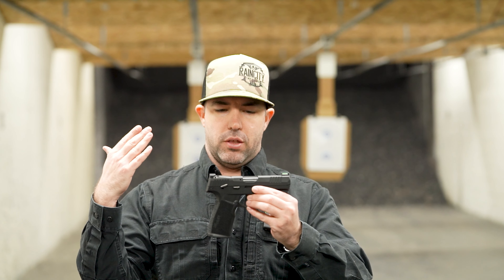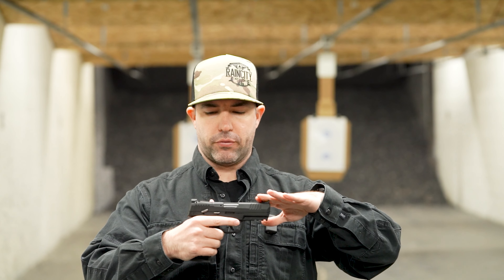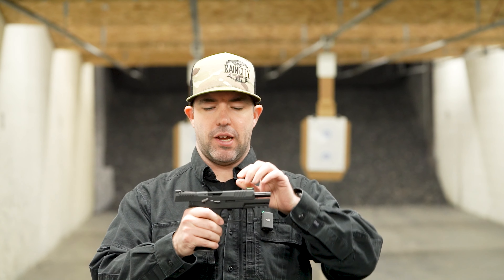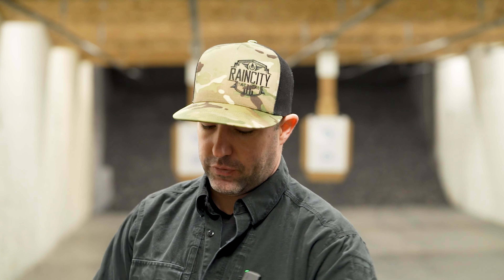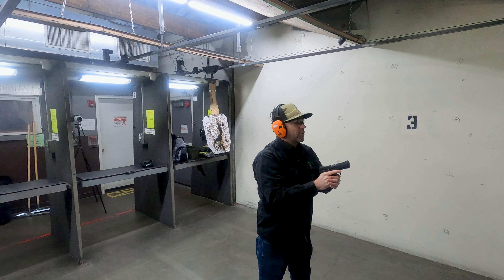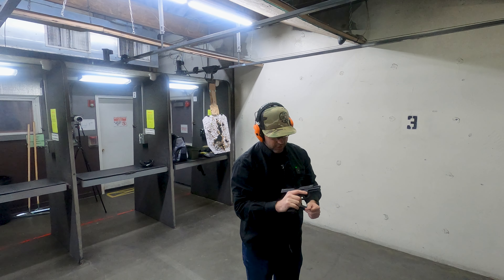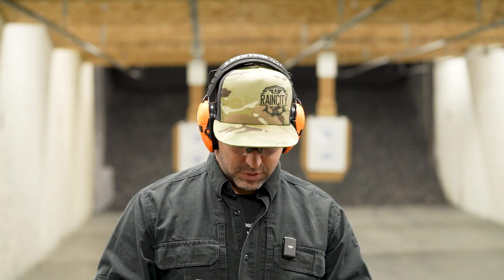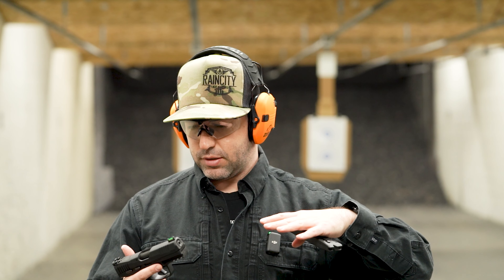Black Flag Battalion: The Sig Sauer P322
BLACK FLAG BATTALION
Weapons Wednesdays EP. 9 - The Sig Sauer P322
Overall probably one of the best 22 LR pistols I've shot out of the box.